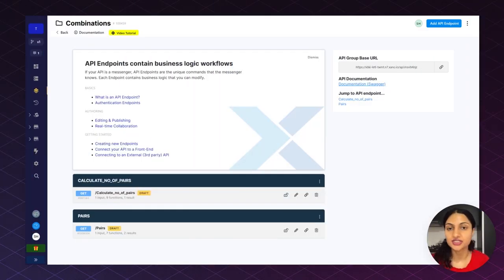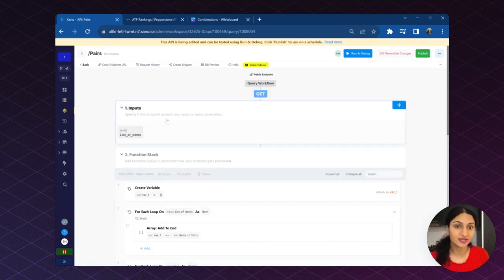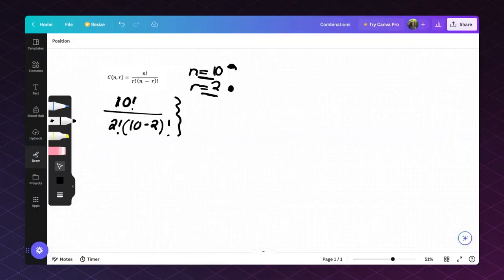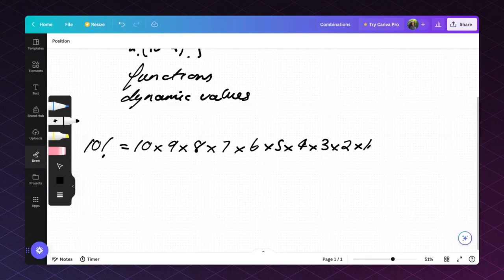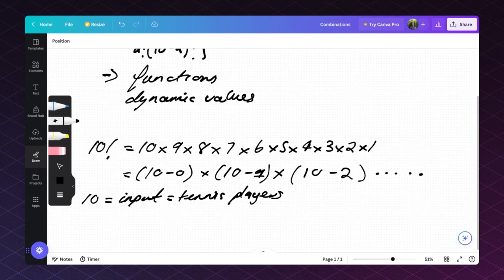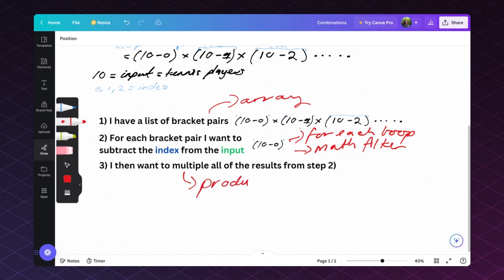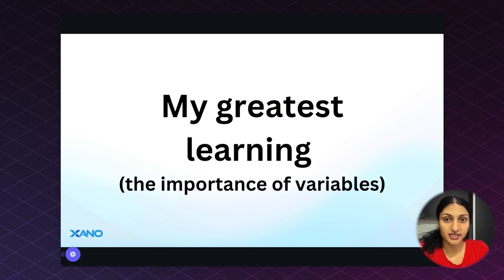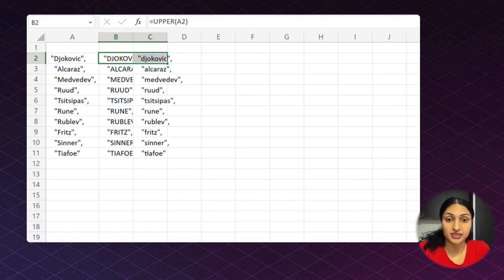Calculating Unique Pairings | A Xano Build Project with Shenal Harakh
As part of Xano's internal onboarding process, we ask each of our team members to come up with a project that they can use to help familiarize themselves with and learn the Xano platform in a more interesting way.

In this video, Shenal Harakh, one of our newest additions to the Customer Success team, will guide you through her build project to calculate the number of possible unique combinations in a set of data. She'll use the example of a tennis match and showcase a real-world application for this type of calculator.

We hope you enjoy this new opportunity to meet some of the Xano team. Be on the lookout for more build project videos soon!

Chapters
00:00 Intro
01:06 Project Explanation
02:30 Planning the Project
03:34 Approaching Functions in Xano
07:44 The Importance of Variables
09:43 Outro